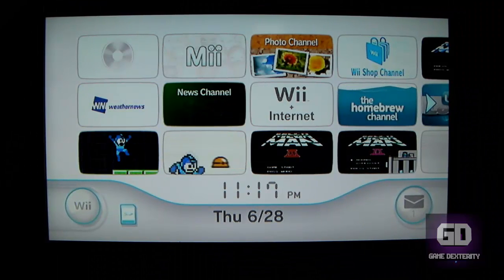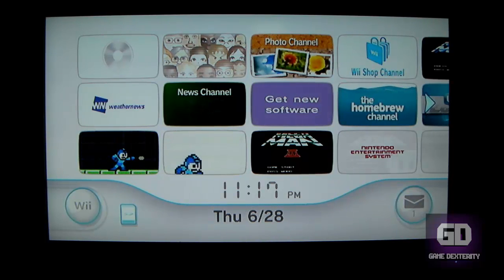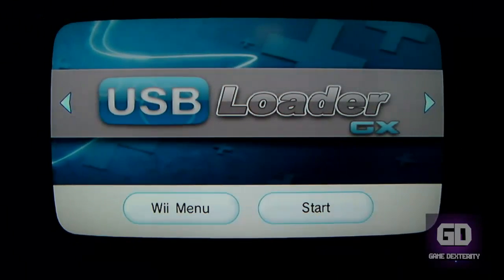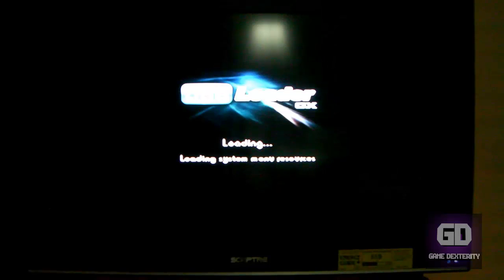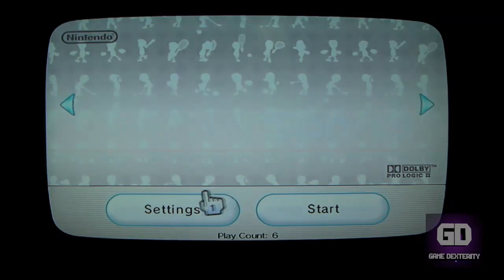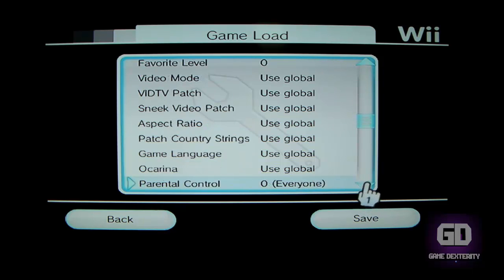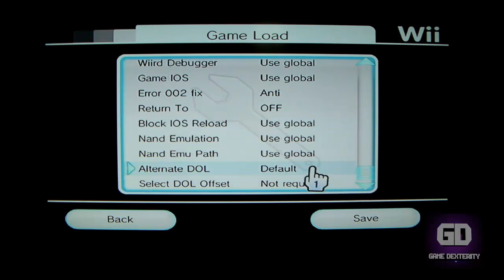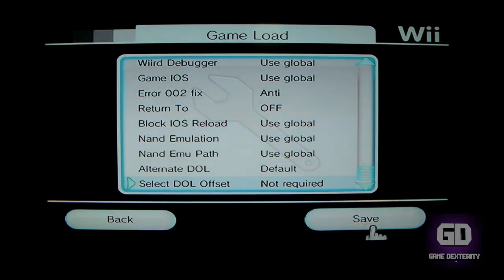[How To] Fix Black Loading Screen With Wii Sports and USB Loader GX Tutorial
Like to play Wii Sports off of USB Hard Drive? Seeing the black loading screen and can't bypass? Watch tutorial (or read blog article below) for the simple fix when using USB Loader GX! - Versatile